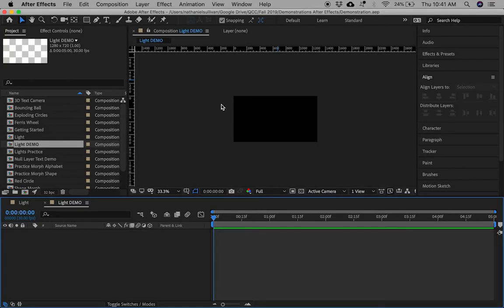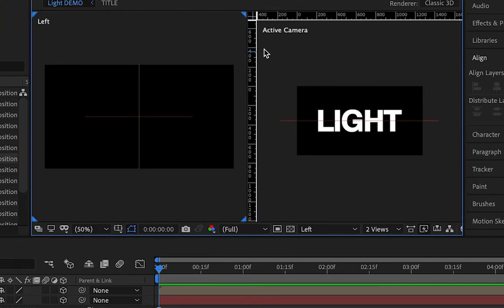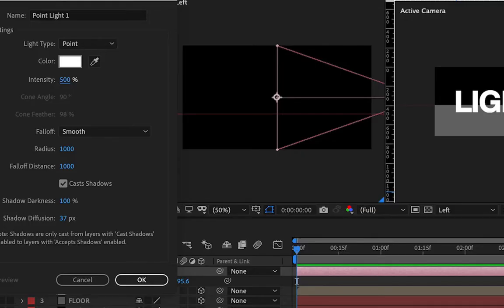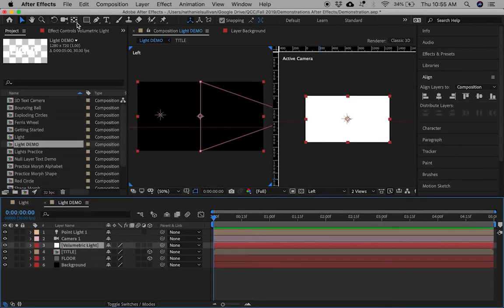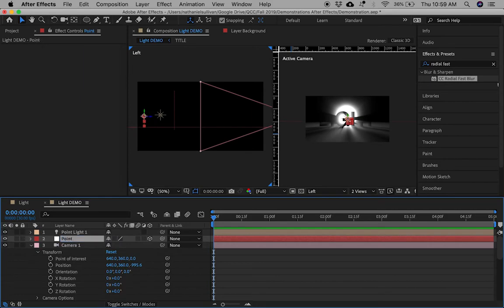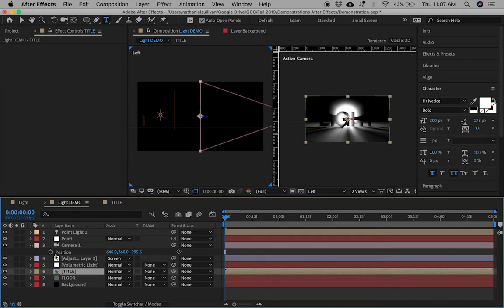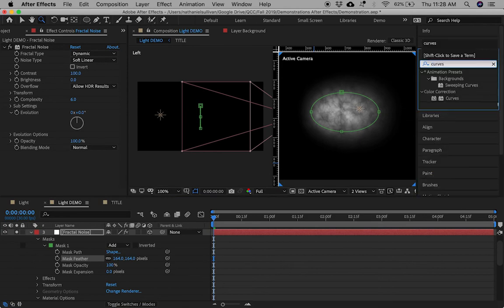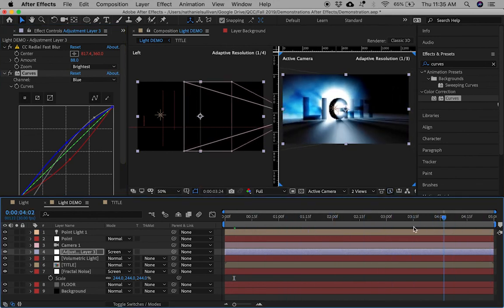After Effects: 3D Volumetric Light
An advanced technique using 3D in After Effects to create a volumetric light.